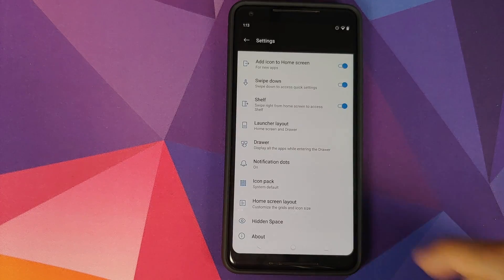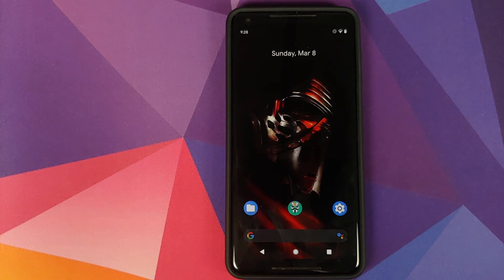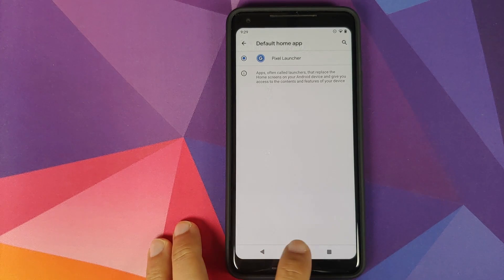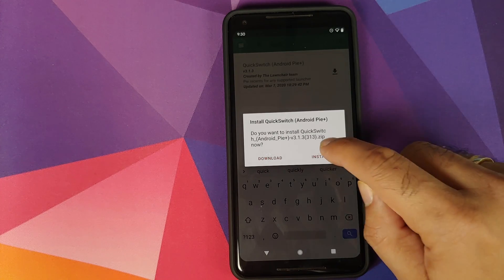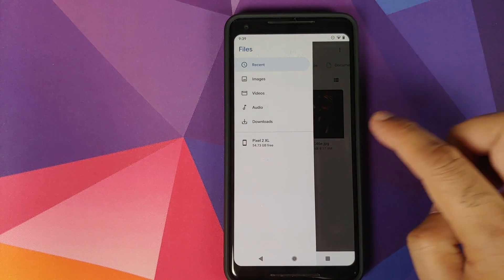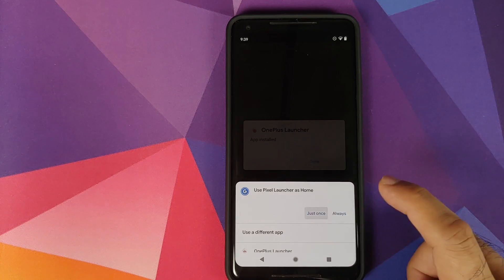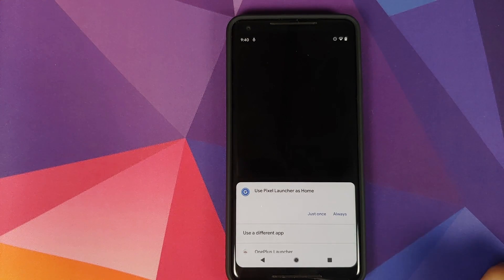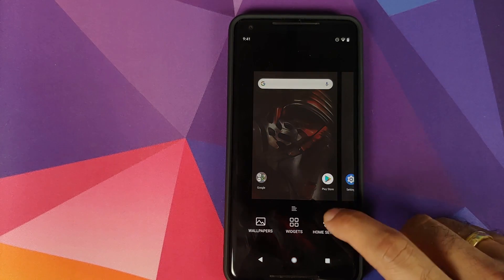Install OnePlus Launcher on Any Android 10 Device (Root)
Do you want to learn how to install OnePlus Launcher on any rooted Android 10 devices?
In this detailed video tutorial we will show you how to install OnePlus Launcher on any rooted Android 10 devices. You will need to be rooted using Magisk and have Magisk Manager installed.

**OnePlus Launcher on Rooted Android 10 Device Important Links**

60W Daylight LED Bulbs